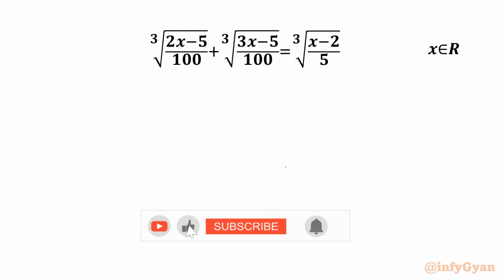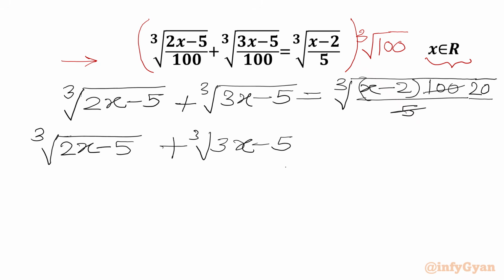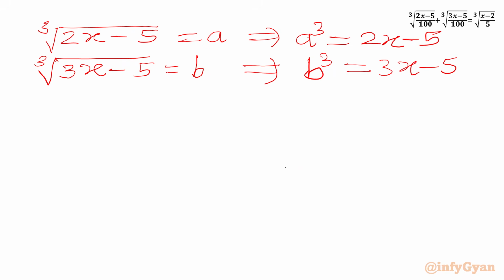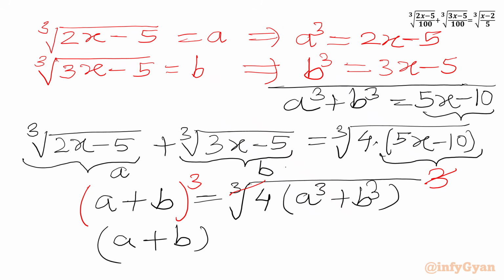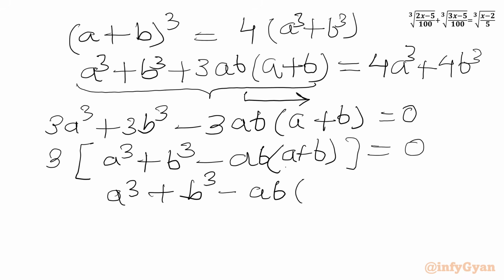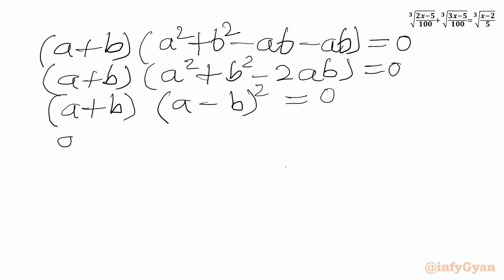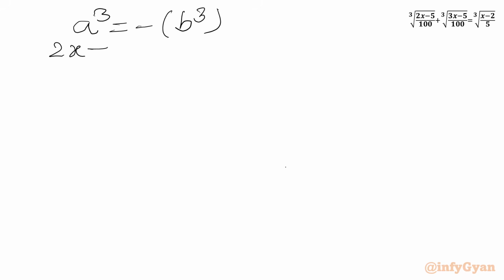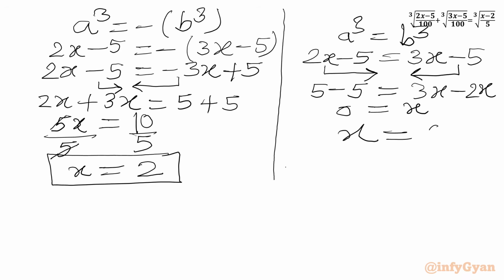An Amazing Trick to Solve Radical Equations | Watch Here!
In this video, we tackle an algebra equation involving cube roots. We'll walk you through the process of solving equation with demonstrating essential techniques of factoring and substitutions. This tutorial is perfect for anyone looking to enhance their understanding of radical numbers in algebra.

Follow along as we break down the steps to solve this equation, and try to solve it yourself before we reveal the solutions. Perfect for students and math enthusiasts alike!.

📌 Topics Covered:

Radical equations
Problem-solving strategies
Factorization
Substitutions
Algebraic identities
Algebraic manipulations
Properties of radicals
Real solutions